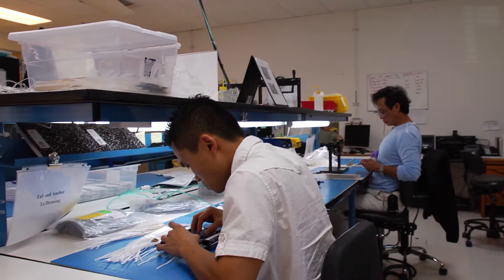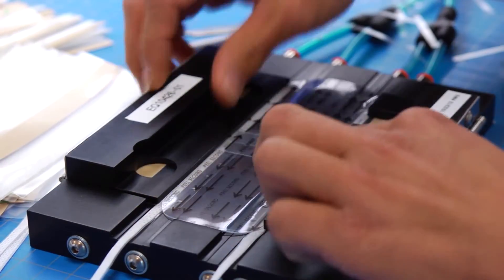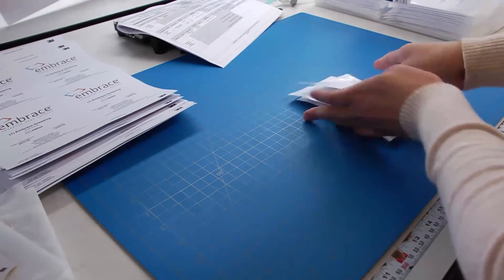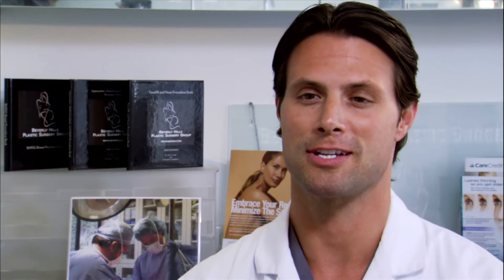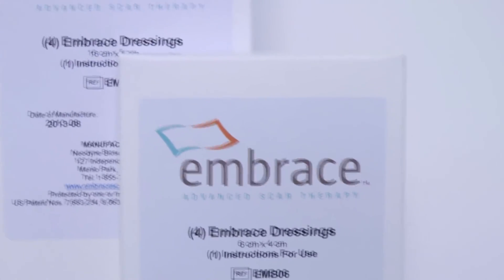Physician Testimonials | embrace® Advanced Scar Therapy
embrace® Advanced Scar Therapy is the only scar management product that uniformly off-loads tension across a newly formed scar and is shown to be highly effective in randomized, controlled studies. Hear from real plastic surgeons who have used embrace® to successfully minimize their patients' scars after surgery.

These experts may be or have been advisors to Neodyne Biosciences Inc.